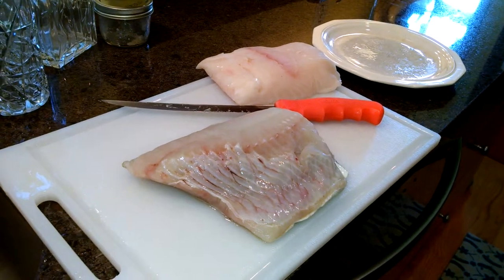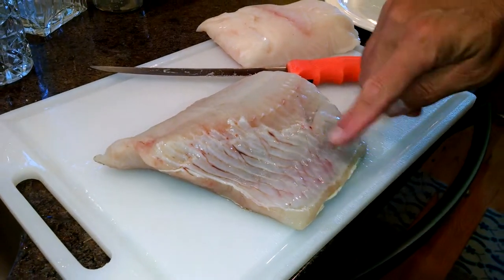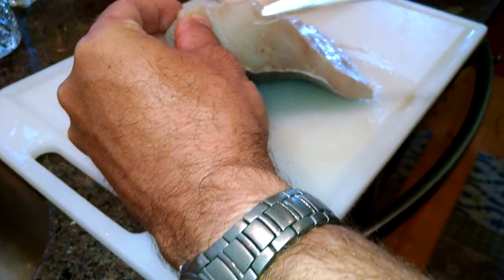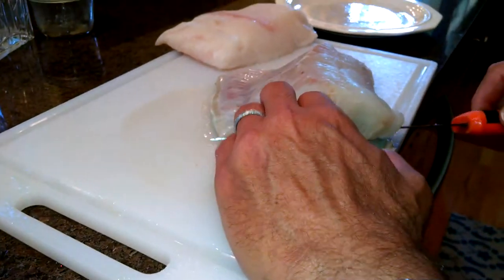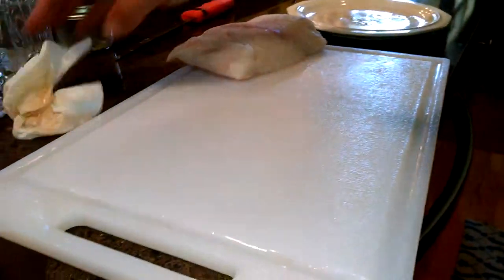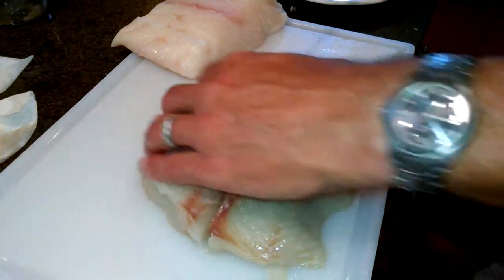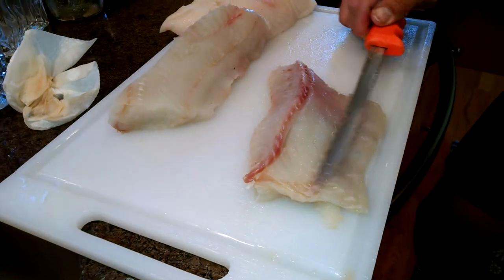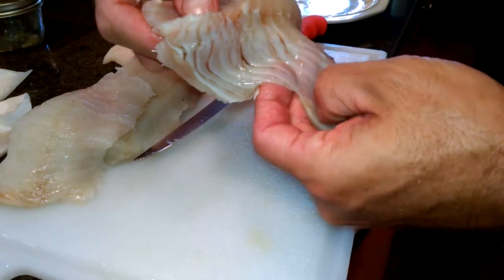Deboning a ling shoulder fillet